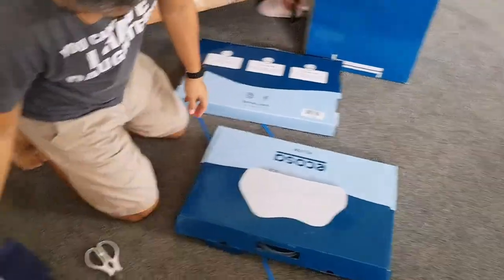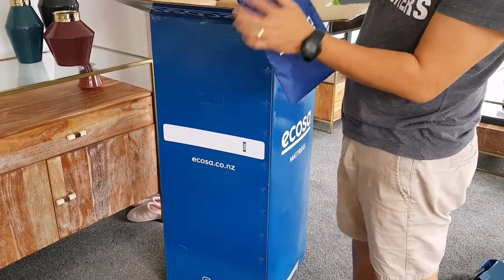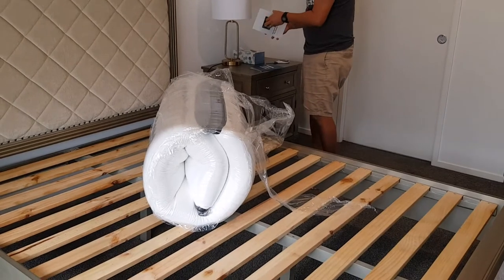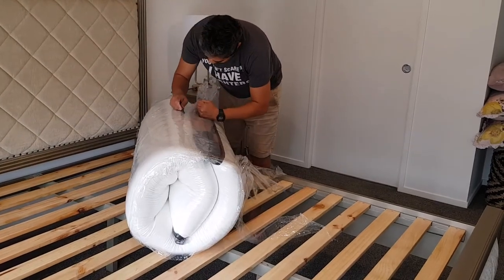ECOSA Mattress/Pillow unboxing and set up - video taken 17 days ago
Hi guys,

Just want to share my journey with the ECOSA mattress and pillow.

I have been suffering from lower back pain using spring mattress. 17 days later I am loving to stay on bed even at lunch for quick nap since I am working from home now.

Hope you enjoy the video. This is not a paid video.